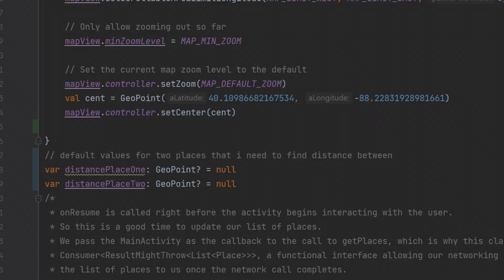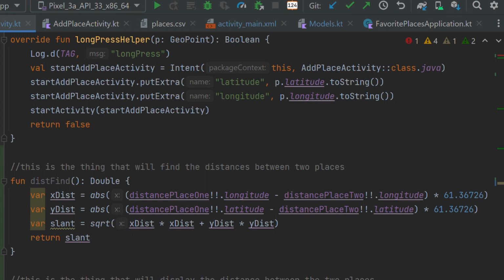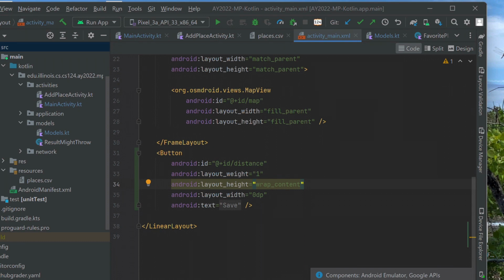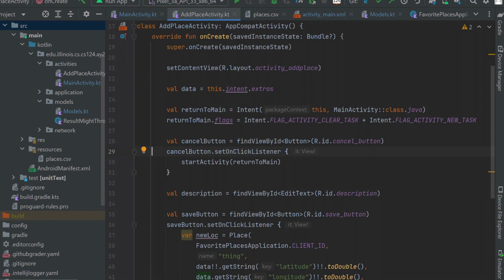Machine Project 3: An Attempt to Add a Distance-Finding Functionality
My netID is adamfp2